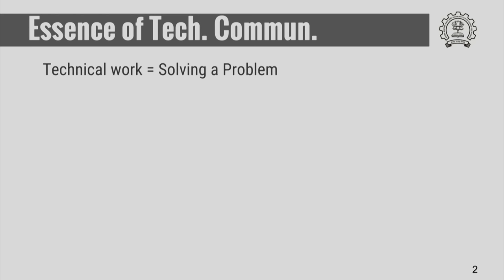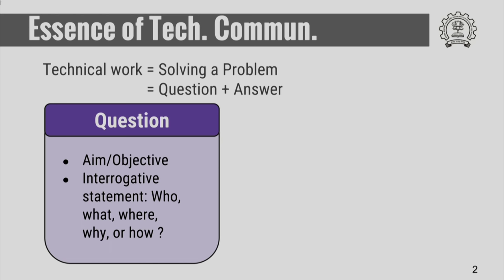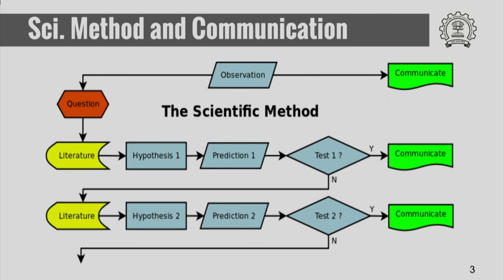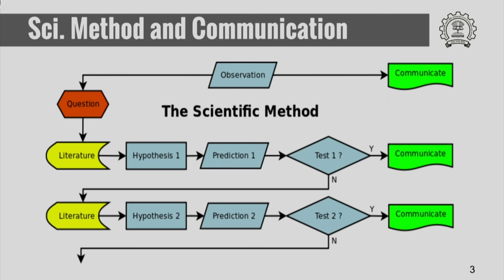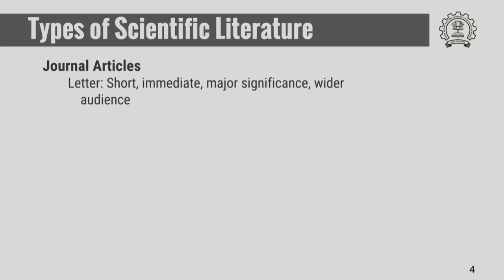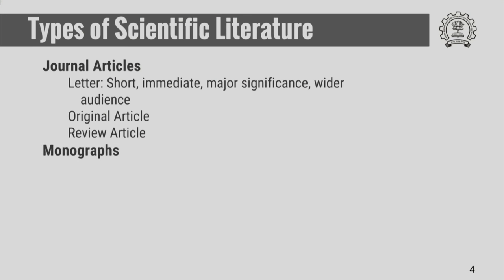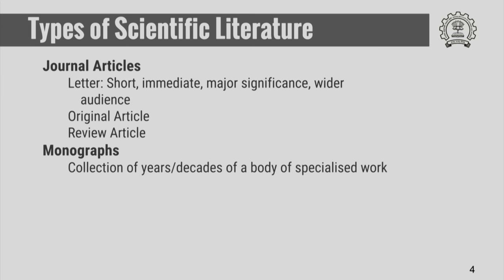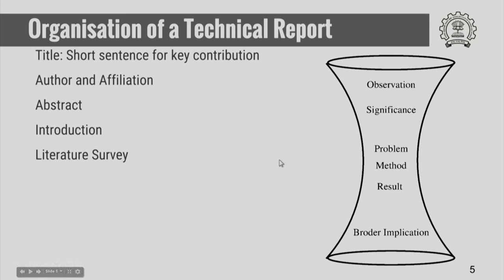HS791x S306 Types of Scientific Literature Technical Communication for Science and Engineering IIT B